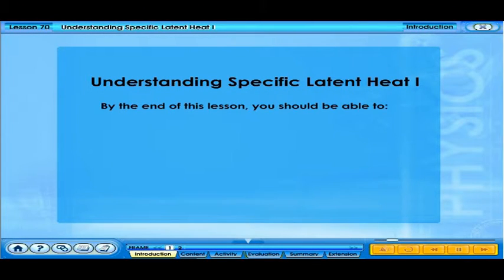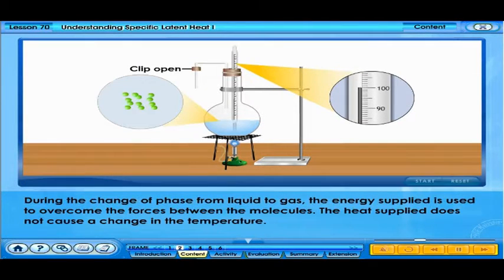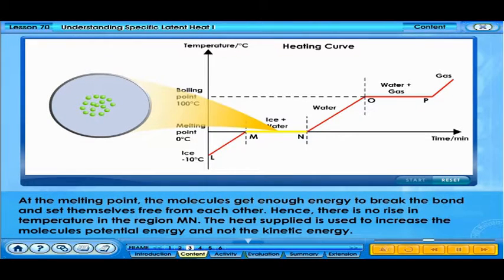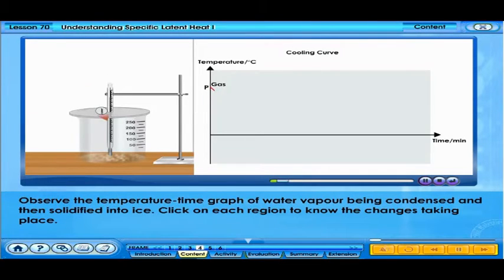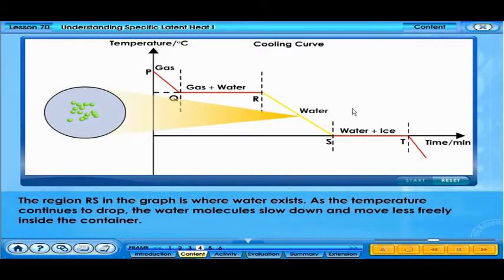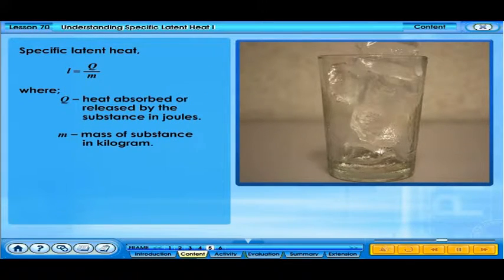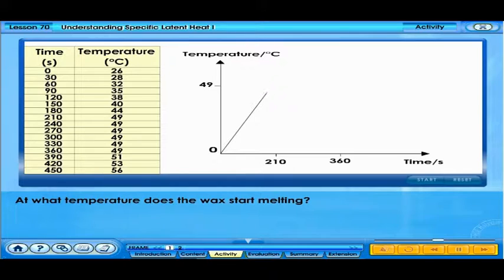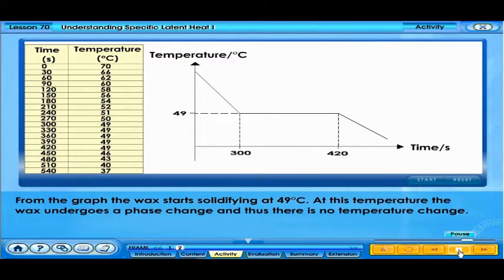Understanding Specific Latent Heat I (F4 C4 L70 V05)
HEAT
Understanding Specific Latent Heat